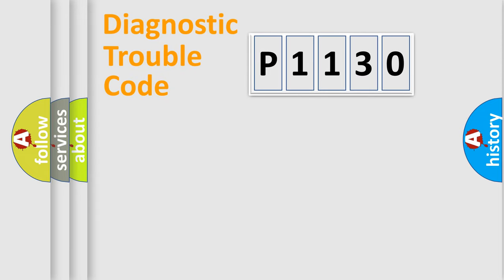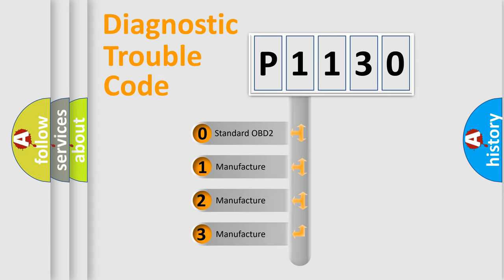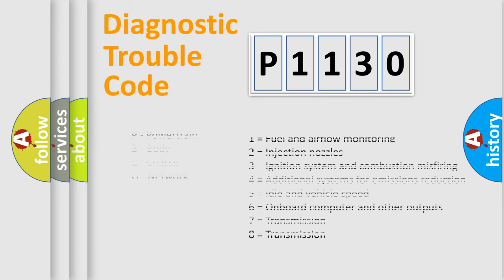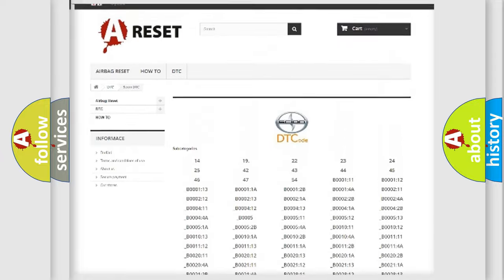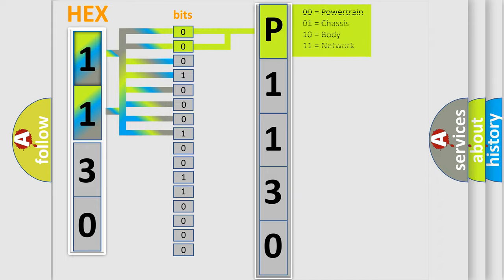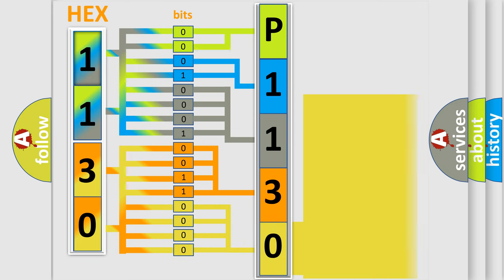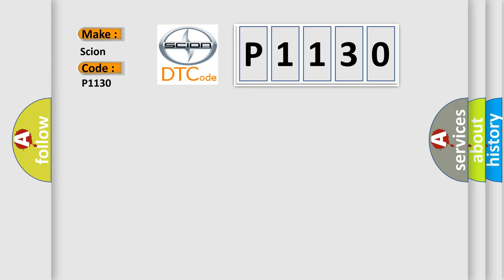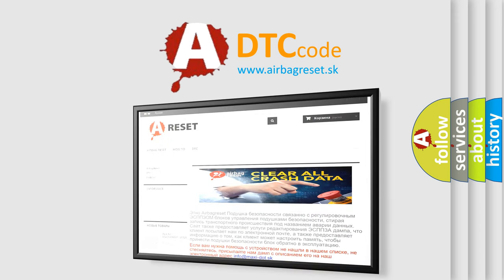DTC Scion P1130 Short Explanation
Contents:
0:21 Basic DTC analysis according to OBD2 protocol standard.
1:48 Insight into programming
2:58 A diagnostically understandable description of the Diagnostic Trouble Code
3:05 Basic error definition

Make:
Scion
Code:
P1130
Definition:
No Fuel Level Bus Message
Cause: